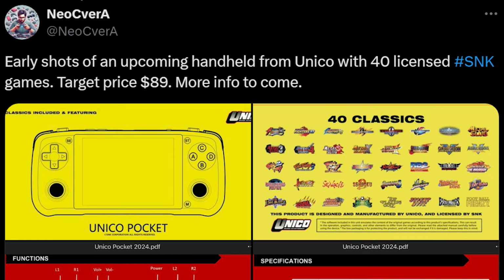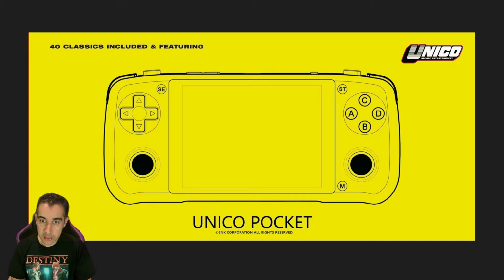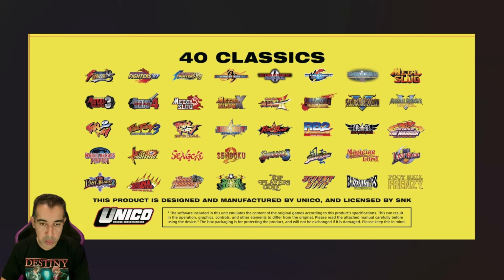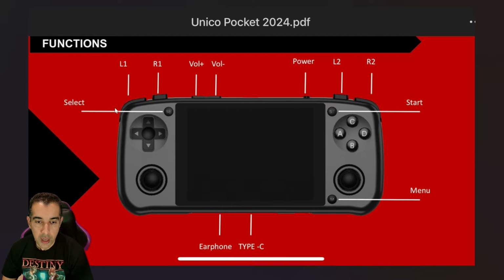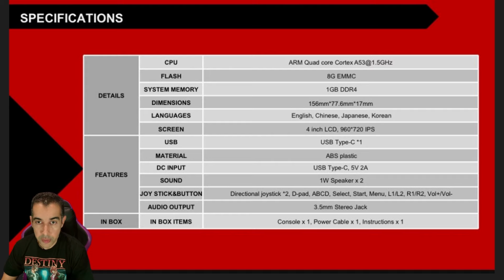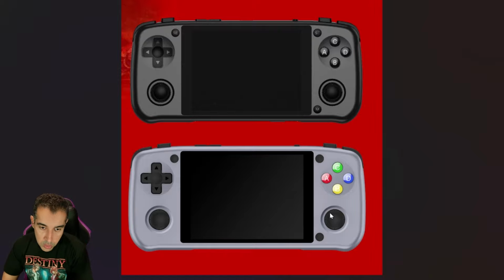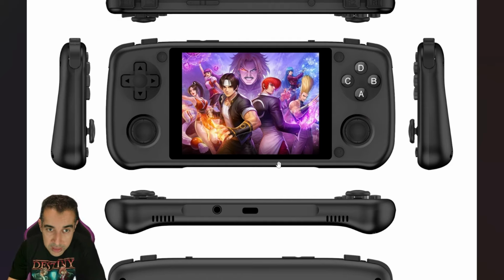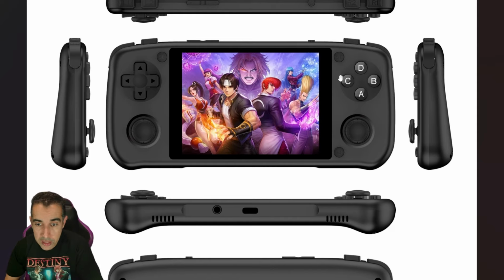Leaked: A New NEO-GEO Handheld Incoming?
In a surprising twist, new leaks hint that Unico may be developing a Neo-Geo-themed handheld device. Join us as we dive into the leaked specs and details, exploring whether this device could stand out in the crowded retro handheld market.

Get the best and latest Video Games Action figures at the best prices from Big Bad Toy Store

Follow @NeoGeoNow on Twitter for the latest updates in the world of fighting games and the FGC

📚 For the Art Lovers! Grab your copy of the stunning 'NeoGeo: A Visual History Art Book'

NeogeoNow is more than just a YouTube channel; it's your go-to hub for all things fighting games and gaming. From deep-dives into game history to intriguing documentaries on fighting game lore, we've got it all.